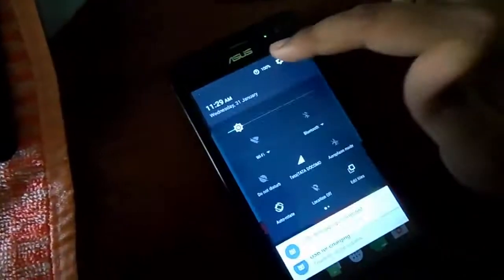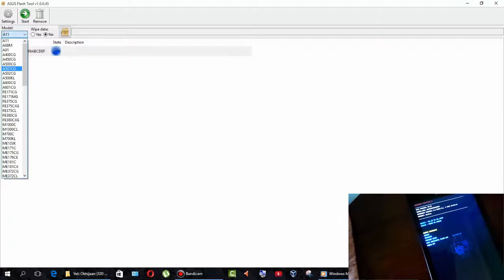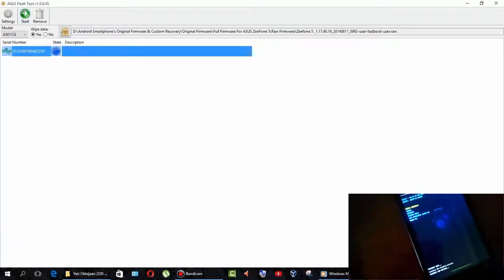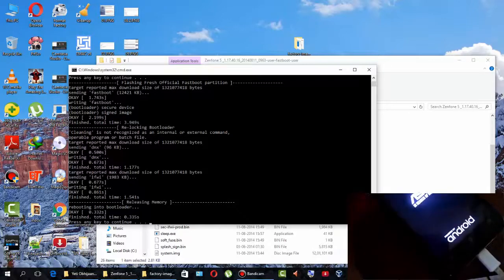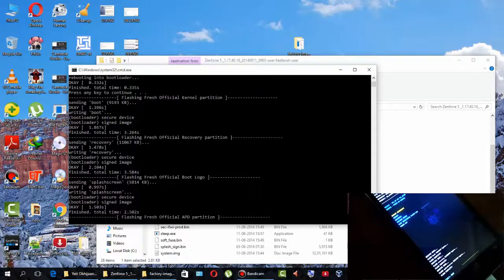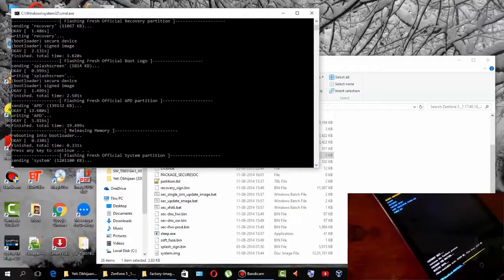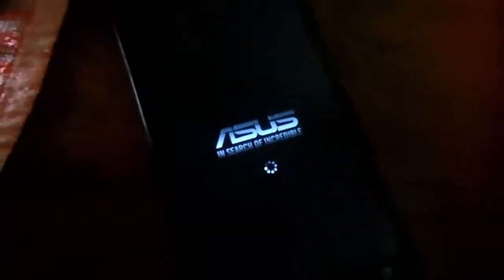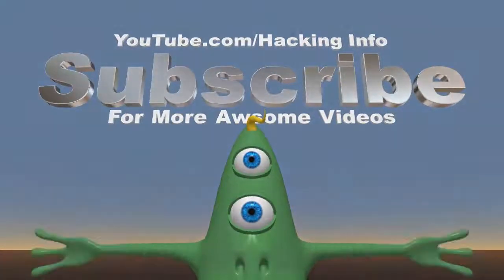Flash | ASUS Zenfone 5 | 10000000% Safe Method || E:unknown volume "/spare" Error FIXED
This is the safe & error free method of Flashing ASUS Zenfone 5.

If u enjoy this video please donate a like, if u want to tell other about this click on share, if u have any type of question-doubt-complain-suggestion about this video please feel free to comment below
If the links expired please let me know in comment. I'll update the link.

Social

Social

Download

Download